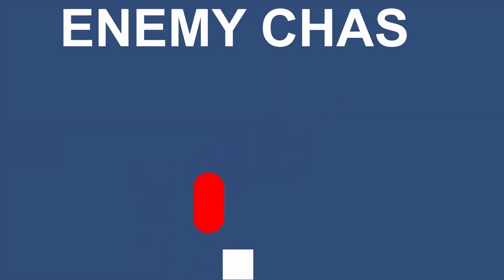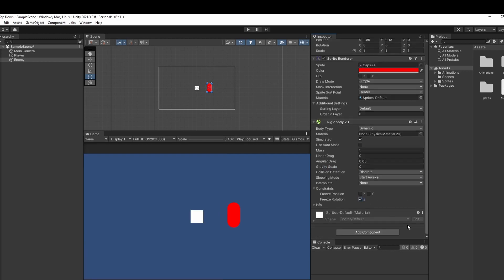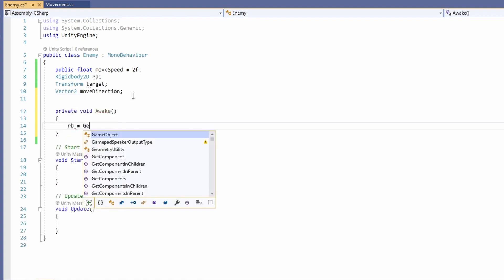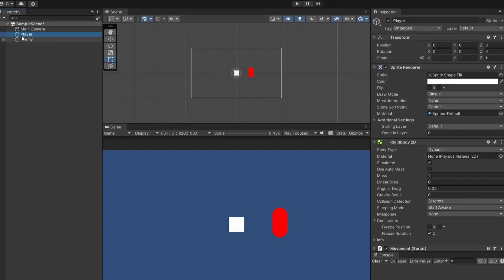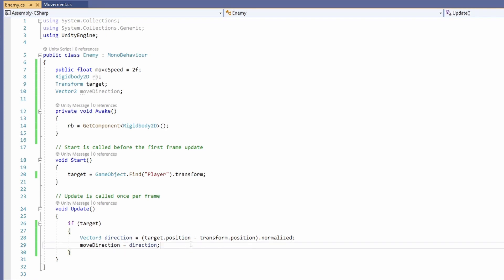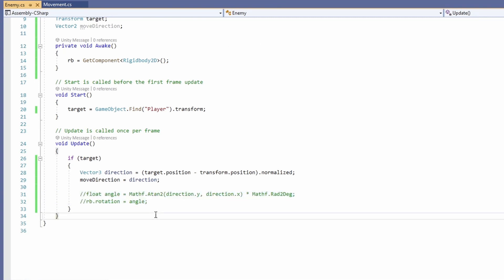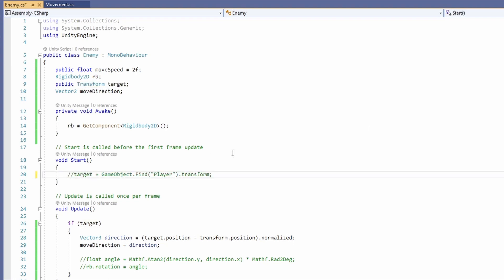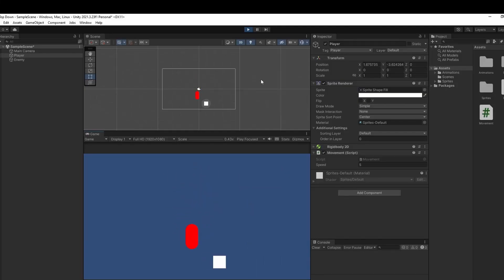Enemy Chase Player - Top Down Unity 2D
This video shows you how to easily get an enemy following your player in a top down game!

0:00 - Intro
0:07 - Enemy Object
0:29 - Enemy Script
2:39 - Enemy Chasing!
2:43 - Alternative Targeting - public
3:02 - Alternative Targeting - FindGameObjectWithTag
3:20 - Outro